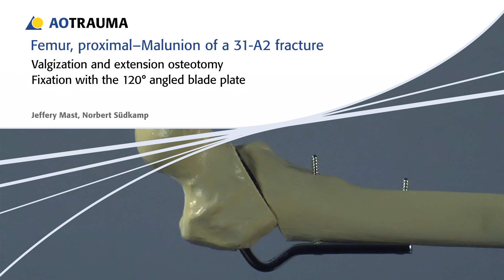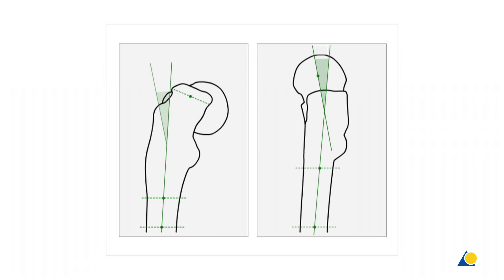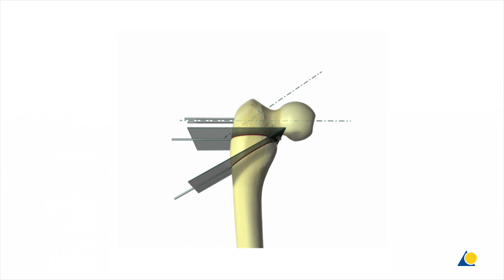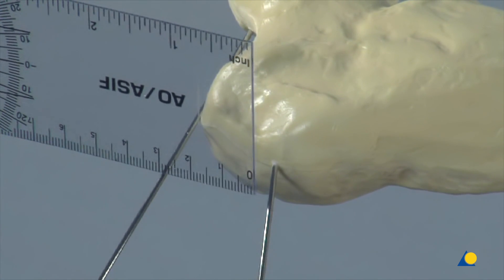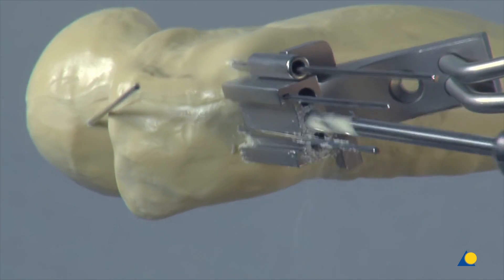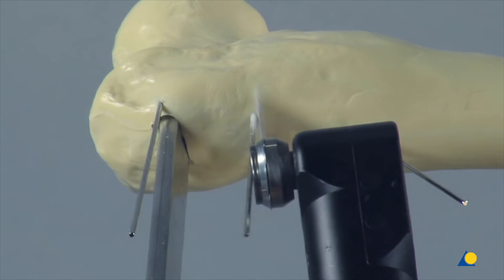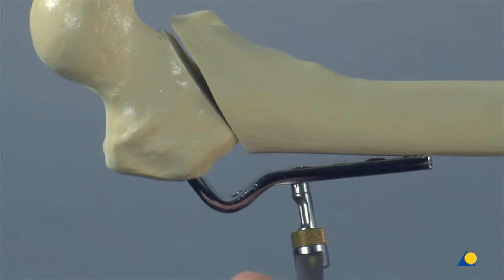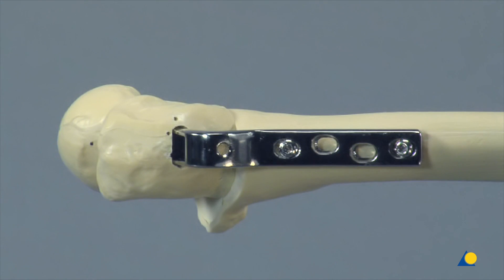Femur, Proximal - Malunion of a 31A2 Fracture - Valgization and Extension Osteotomy and Fixation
In this presentation a malunion of the proximal femur is corrected by means of a valgization and extension osteotomy. The osteotomy is then fixed with the 120° angled blade plate